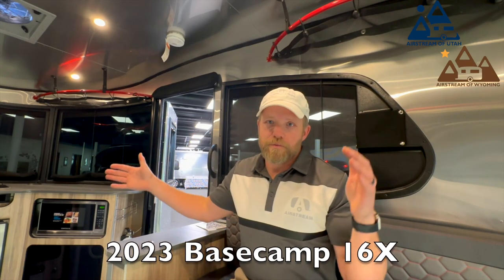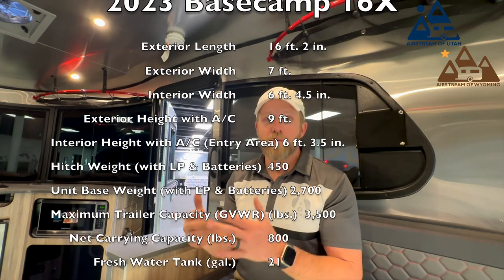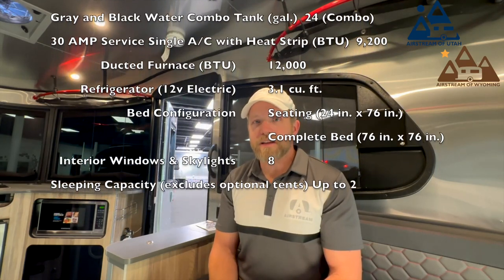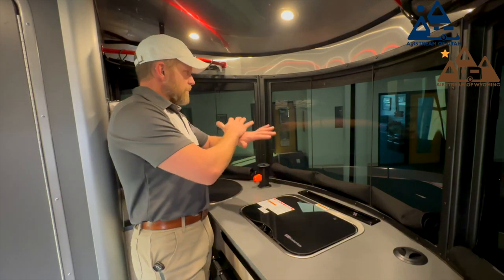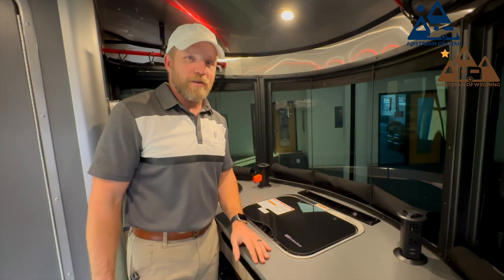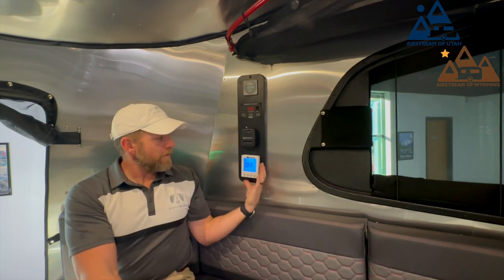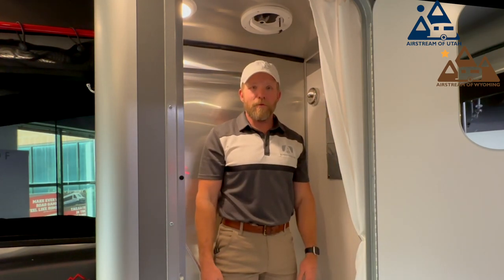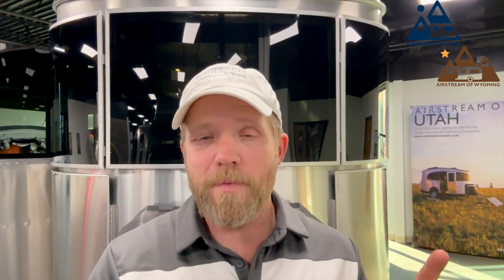Walkthrough Wednesday - Basecamp 16X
About this video:
Join us as Brad shows us a few highlights on the 2023 Airstream Basecamp 16X.  This model is priced and ready to move!

Stop by and see us:3131W 2210S, West Valley City, UT

CAMERA GEAR
Cannon R6

All of our music is 100% Clearance through Art List